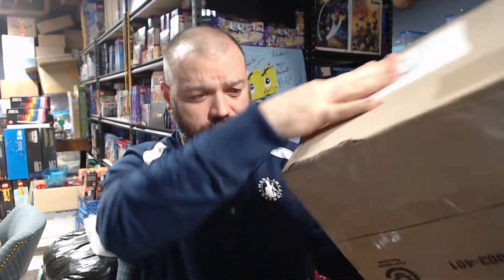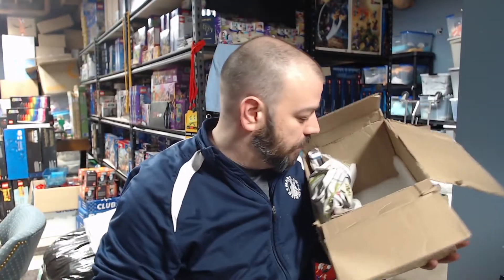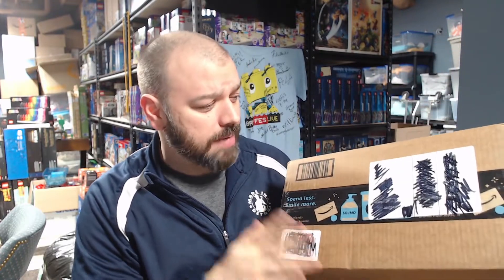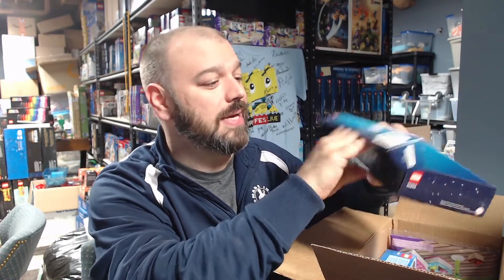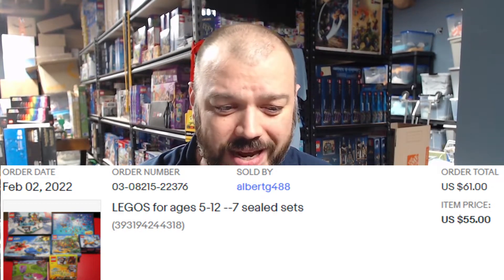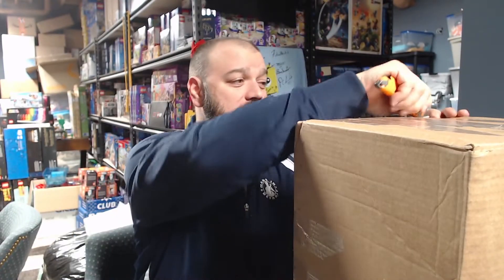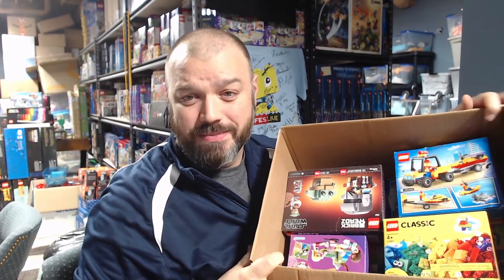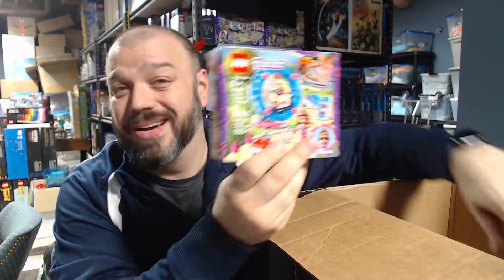EBAY HUNTING - WAS IT WORTH IT? EP. 19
In this video, I open 3 items I purchased from ebay that are all LEGO related.  We talk about what I paid for them and then look into how much they are actually worth.  All to answer the question, Was it worth it?

eBay store